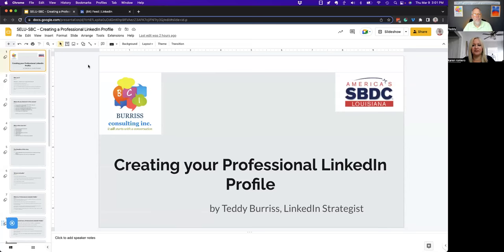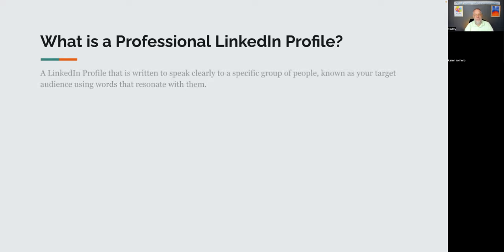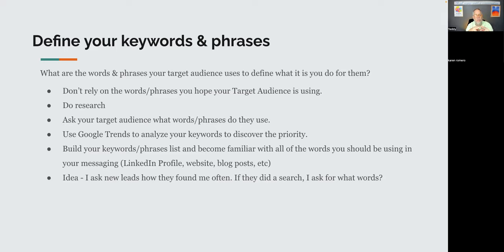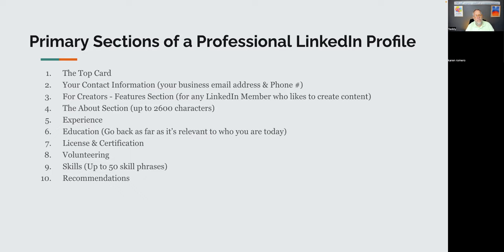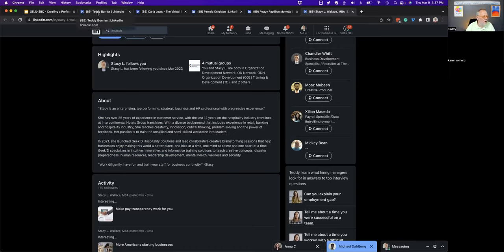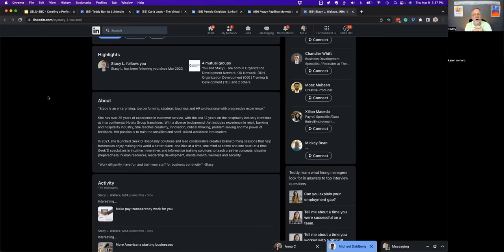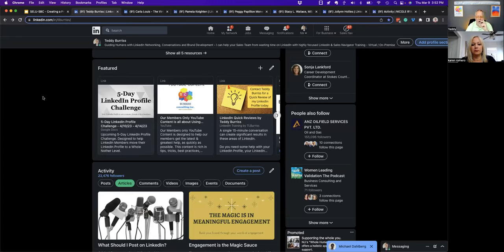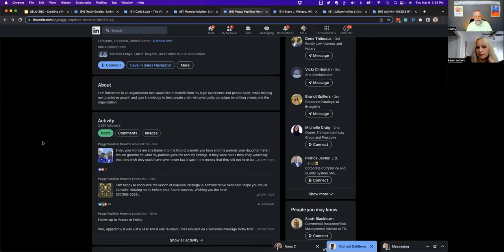SELUSBDC - Building a Professional LinkedIn Profile Webinar - 03/09/23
Teddy Burriss
LinkedIn Strategist & Trainer